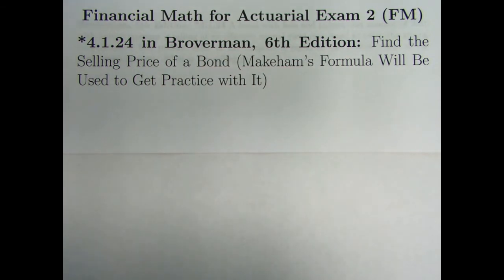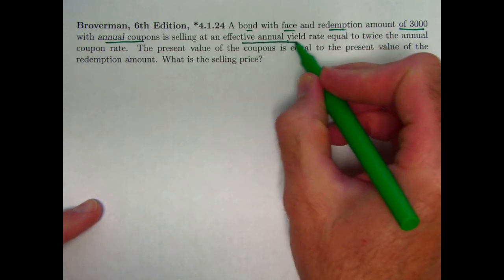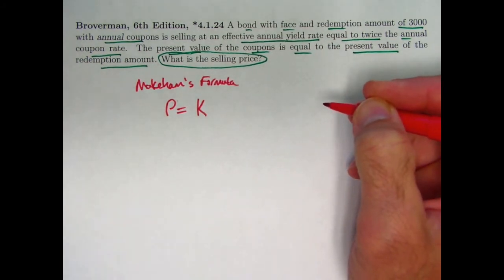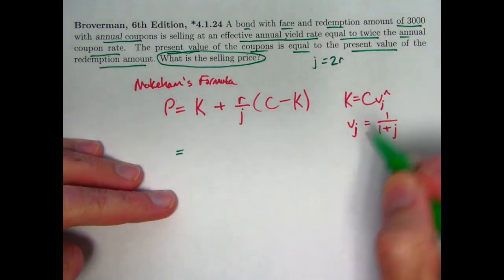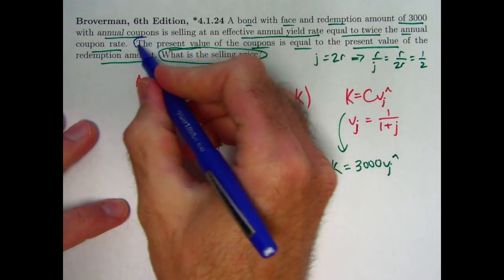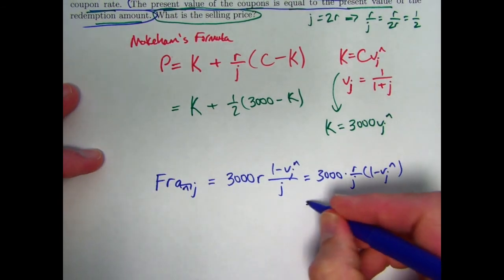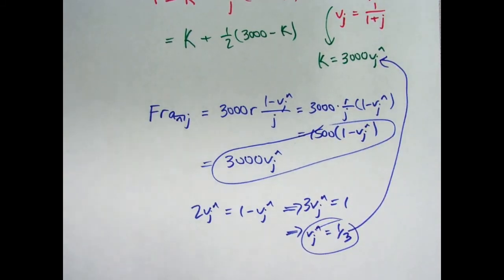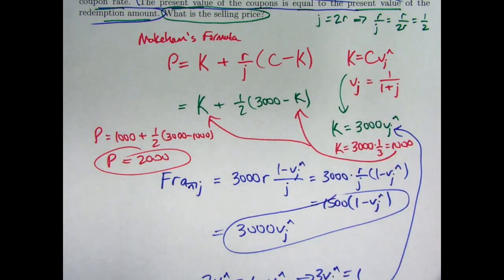Actuarial Exam 2/FM Prep: Practice with Makeham's Formula, Find a Bond Price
Exercise *4.1.24: A bond with face and redemption amount of 3000 with annual coupons is selling at an effective annual yield rate equal to twice the annual coupon rate. The present value of the coupons is equal to the present value of the redemption amount. What is the selling price?